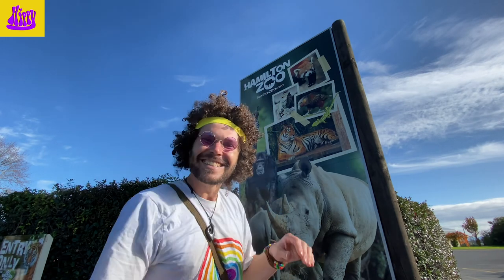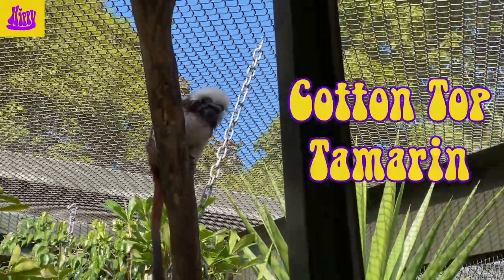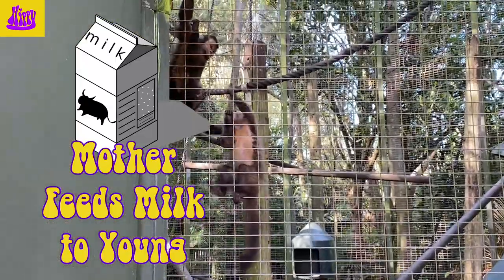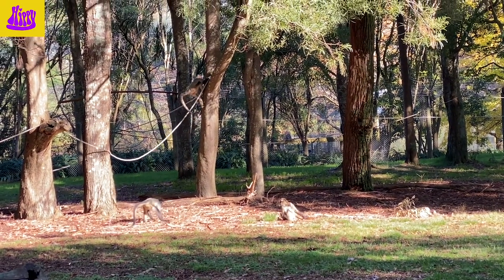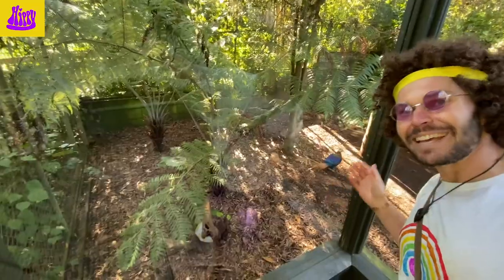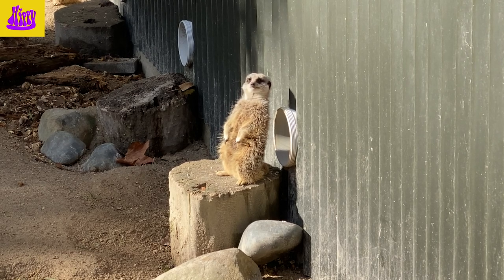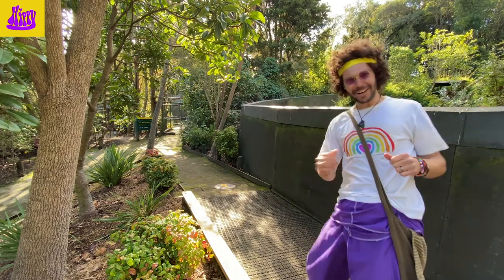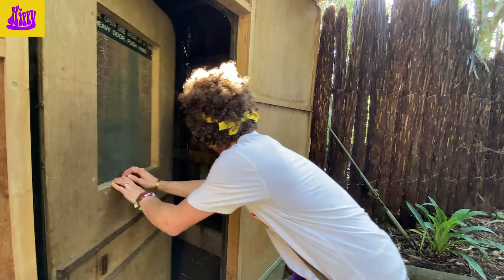Zoo Adventure with Hippy part 1 | Fun Real life learning for children and toddlers. Animals & nature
Join Hippy for a wonderful sunny adventure to Hamilton Zoo.
This is the first of two videos in which Hippy explores the zoo.
We learn about different animals, what they like to eat, where they like to live and some interesting facts.
We also learn about some colours and numbers.

Thank you for viewing this Hippy video and if you or your young one enjoyed it, please make sure to subscribe to Hippy's channel to see more wonderful Hippy and Moonbeam videos!

You can also stay up to date on all Hippy's activities and posts on the Facebook page –

Image Graphics for this video were downloaded from the following sources-

(a href= Entrance Vectors by Vecteezy(/a)
(a href= Vectors by Vecteezy(/a)